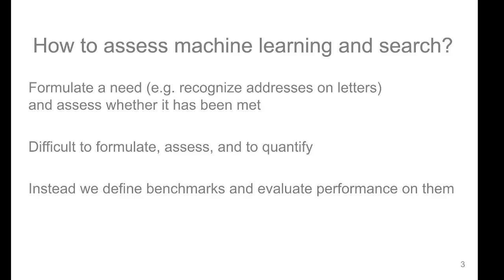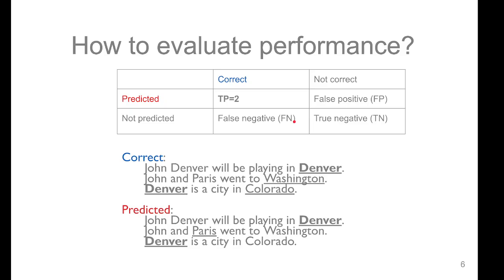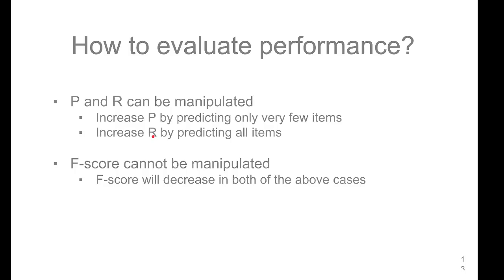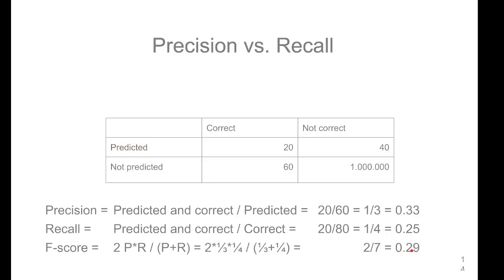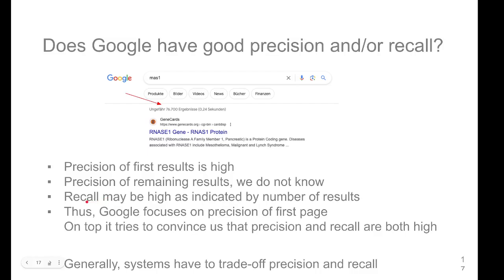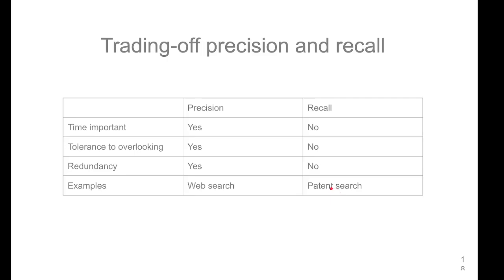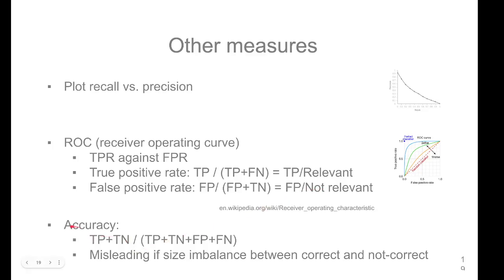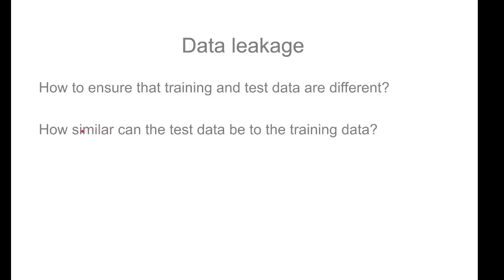IS13 Evaluation of ML algorithms with precision and recall